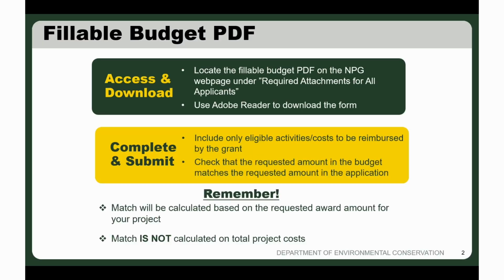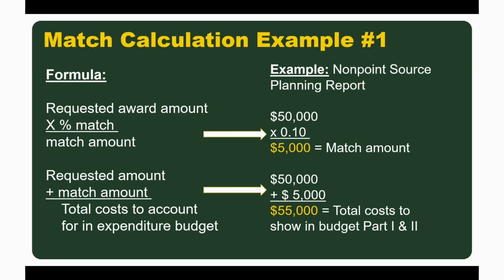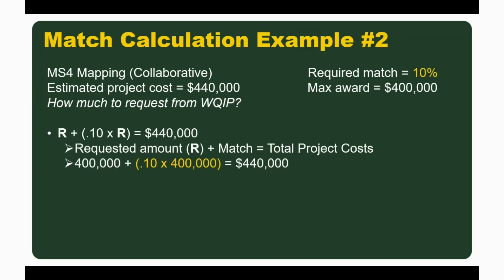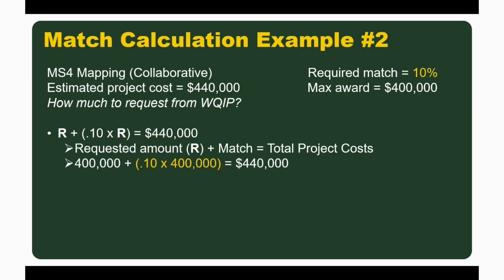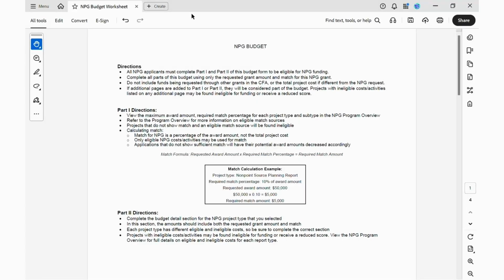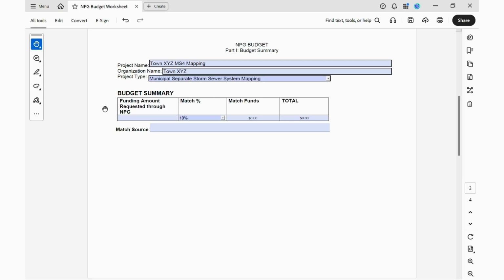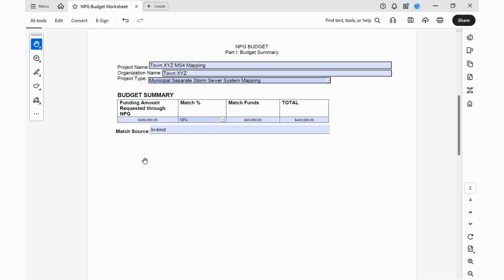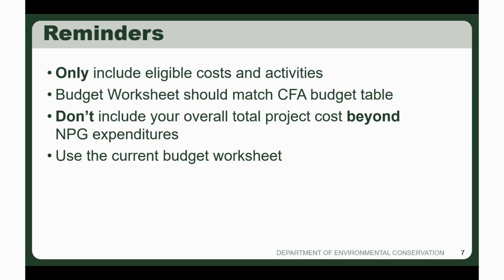2026 NPG Budget Tutorial